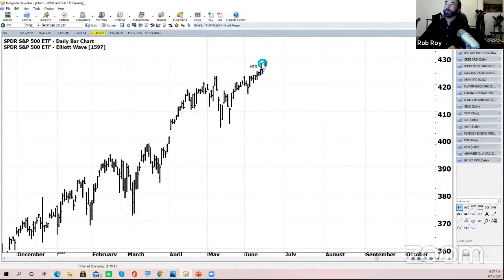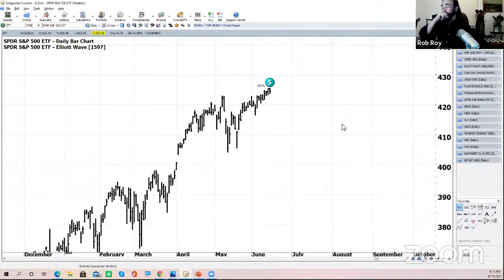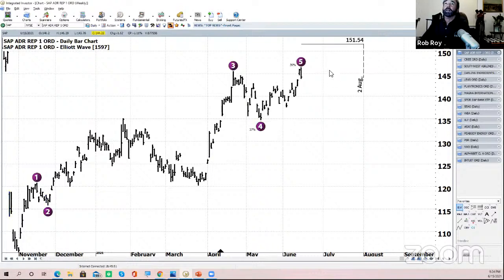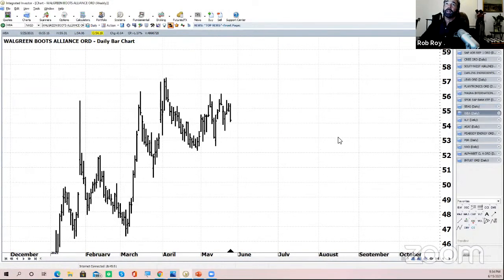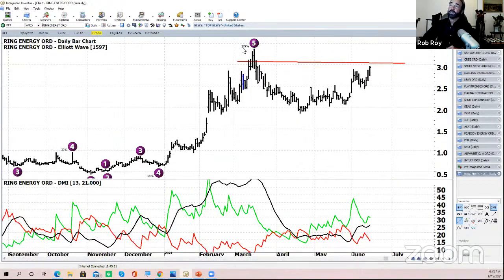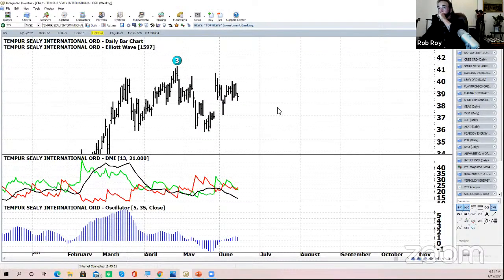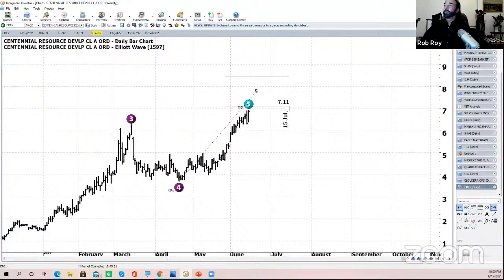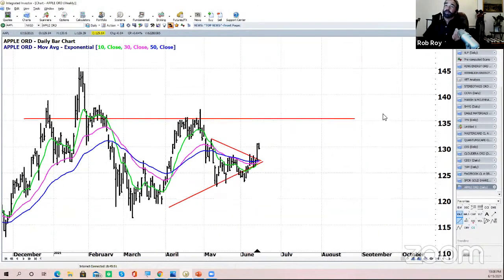Time to Master Your Strangles! TradeFinder LIVE - Full Recording 15 June 2021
Rob notes the market has been going ‘nowhere’ since mid-April. While the market is nudging slightly upward towards 426 the directional indicators are moving down and there’s a diagonal pattern forming.
It’s time for Strangles and if you are already an EWO subscriber you know Rob has been presenting the Strangle Mastery - Options Master Class.
Have a look at the 5-minute video overview to find out more and take advantage of this special mid-year offer.

Here are the sections for today's TradeFinder:
0:00 Start
1:42 Introduction
4:20 US Market Outlook This Week
21:40 Review of EWO Trade Alerts
39:45 Weekly Trade Ideas
50:14 General Q&A